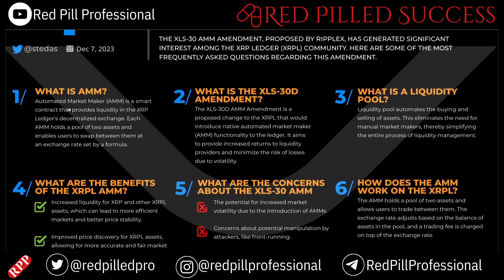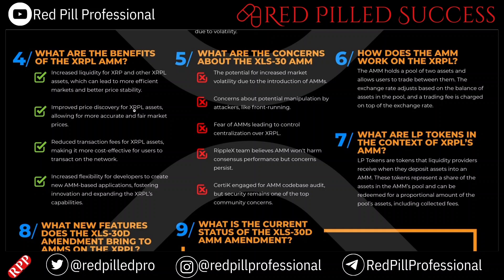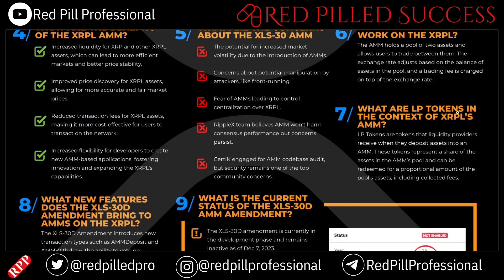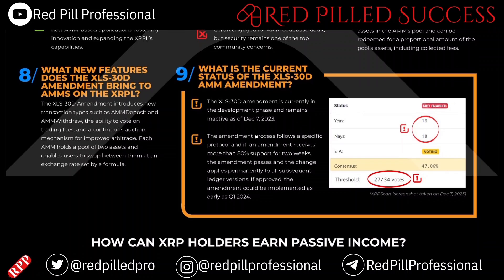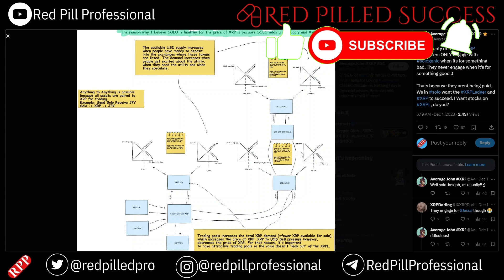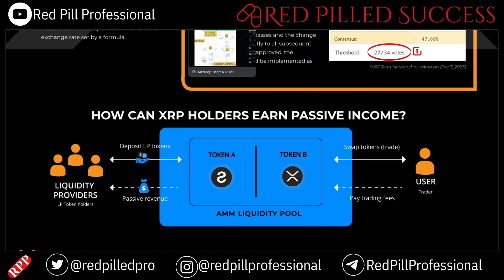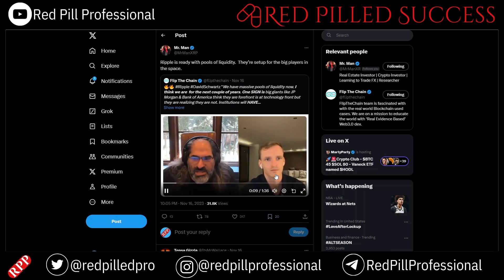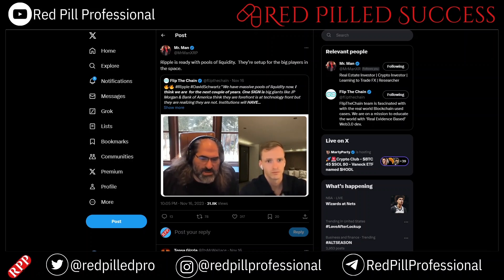XRPL AMM Questions Answered (XLS-30d Explained)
The XRPL xls-30d amendment has paved the way for decentralized exchanges (DEXs) and automated market makers (AMMs) to thrive on the XRPL. AMMs are a revolutionary type of exchange that uses liquidity pools to facilitate trades without the need for intermediaries. This makes AMMs more efficient and less expensive to use than traditional exchanges.

What are AMMs?

AMMs work by using algorithms to determine the price of assets in a liquidity pool. The price of an asset is based on the supply and demand of that asset in the pool. When a trader buys an asset, they add it to the pool and receive a corresponding amount of the other asset in the pool. When a trader sells an asset, they remove it from the pool and receive a corresponding amount of the other asset in the pool.

What is impermanent loss?

Impermanent loss is a phenomenon that can occur when the price of an asset in an AMM pool changes significantly. This can happen when there is a large amount of buying or selling of an asset. Impermanent loss can cause traders to lose money, even if the overall value of their assets has increased.

Why can XRPL AMMs attract enterprise and institutional adoption?

XRPL AMMs have several advantages that make them attractive to enterprise and institutional investors. These advantages include:

Efficiency: XRPL AMMs are more efficient than traditional exchanges because they do not require intermediaries.
Cost-effectiveness: XRPL AMMs are less expensive to use than traditional exchanges because there are no fees to pay.
Security: XRPL AMMs are secure because they are built on the XRPL, which is a highly secure blockchain.
How can XRPL AMMs increase the value of the XRPL and XRP price?

XRPL AMMs can increase the value of the XRPL and XRP price by:

Increasing liquidity: AMMs provide liquidity to the XRPL, which makes it easier for traders to buy and sell XRP.
Increasing usage: AMMs increase usage of the XRPL, which increases demand for XRP.
Increasing adoption: AMMs can attract enterprise and institutional investors to the XRPL, which can increase the value of XRP.
Conclusion

XRPL AMMs are a powerful tool that can be used to increase the value of the XRPL and XRP price. AMMs are still in their early stages of development, but they have the potential to revolutionize DeFi.